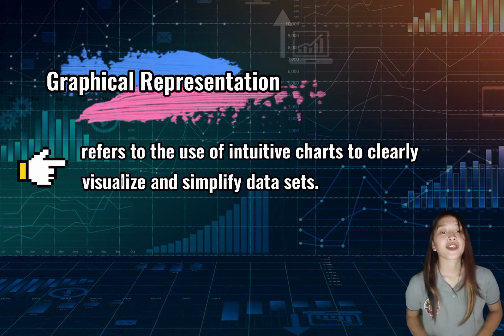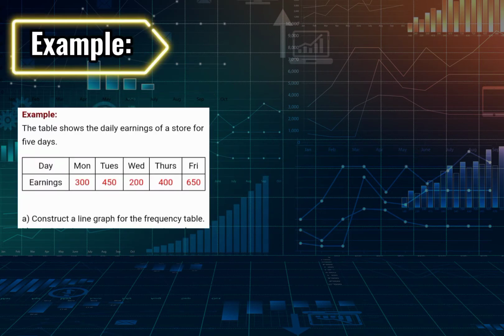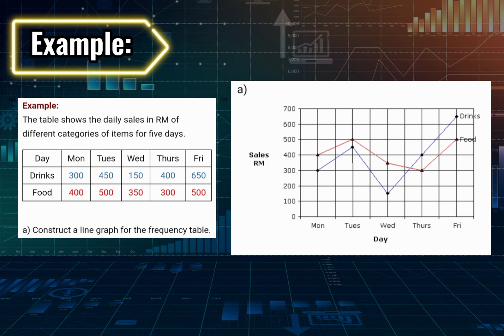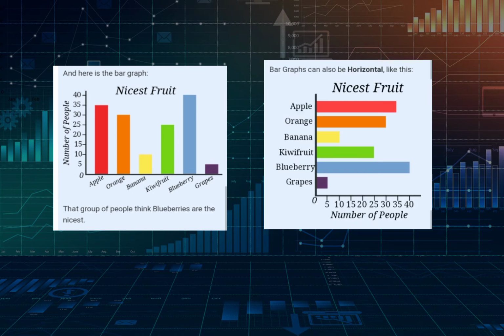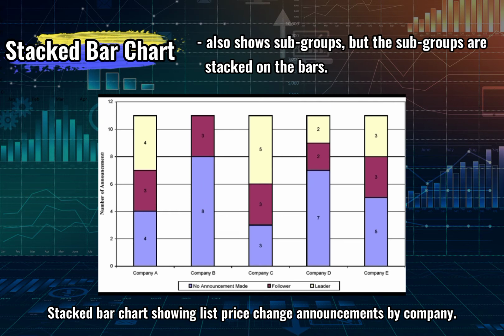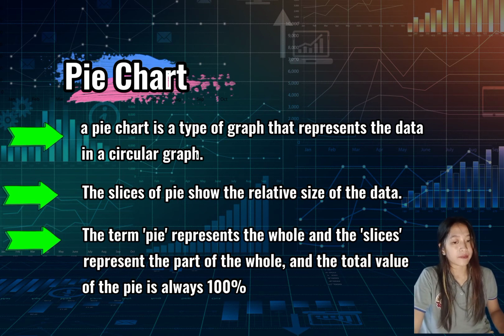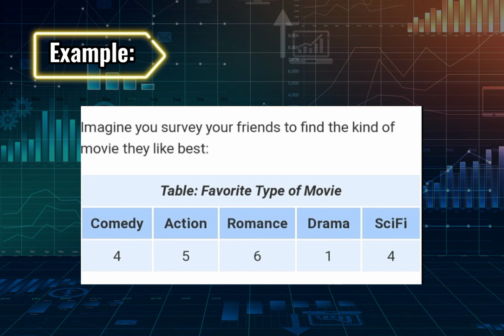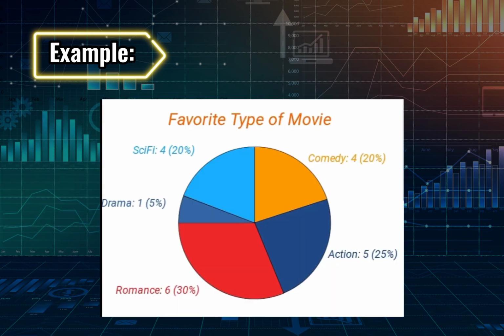GRAPHICAL REPRESENTATION OF UNGROUPED DATA :Line Plot,Scatter Diagram,Step and Leaf Plot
Recitation Video of Ms. Navaro